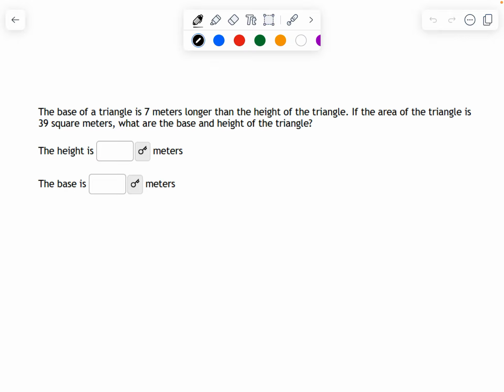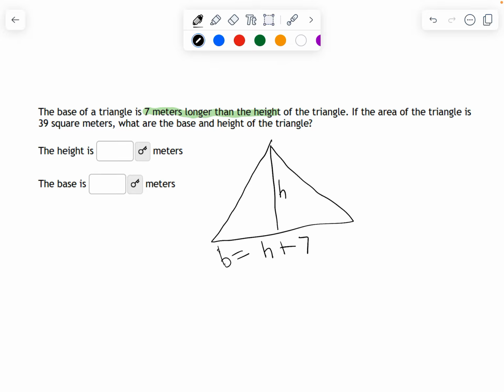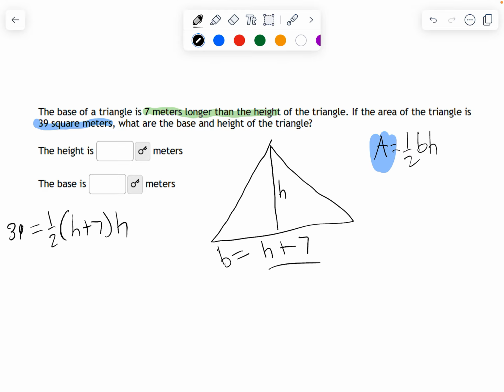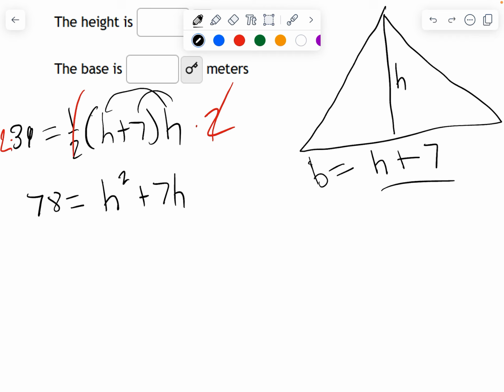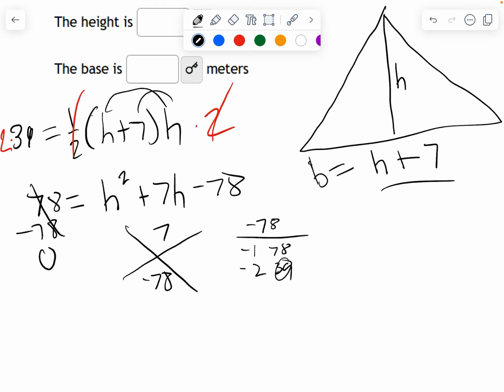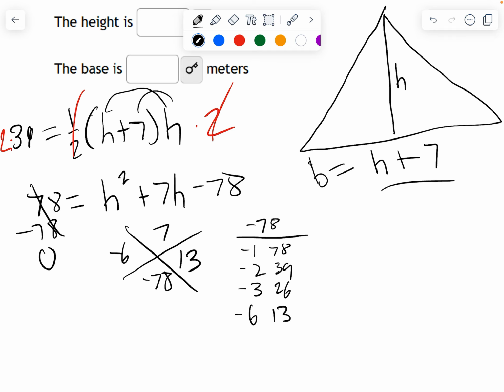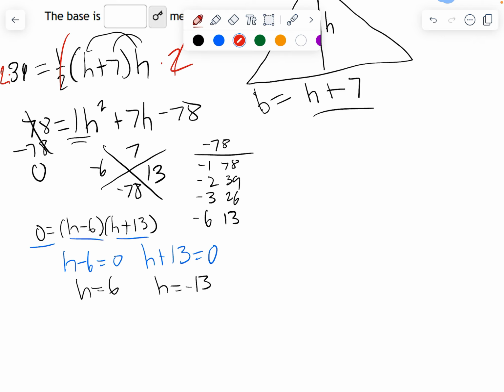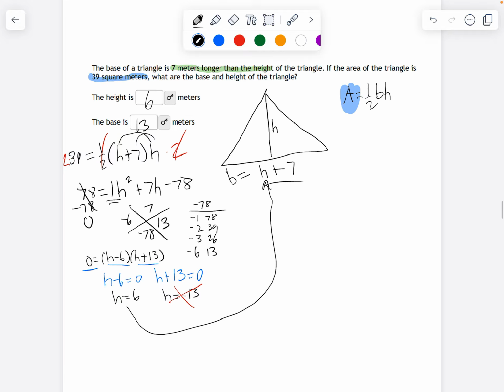RR 15 - Finding the Dimensions of a Triangle Given the Area and Relationship to Height